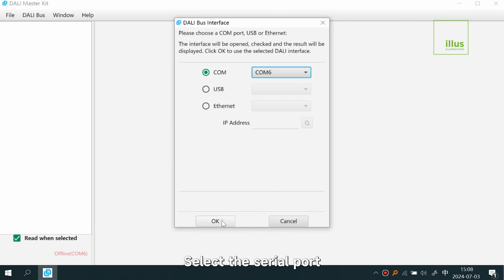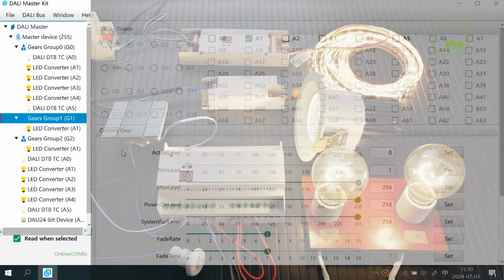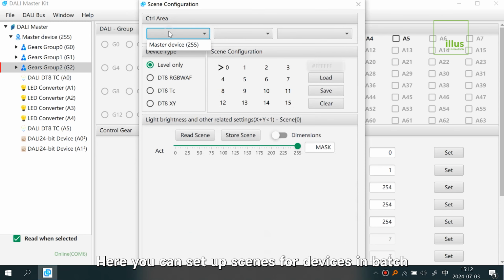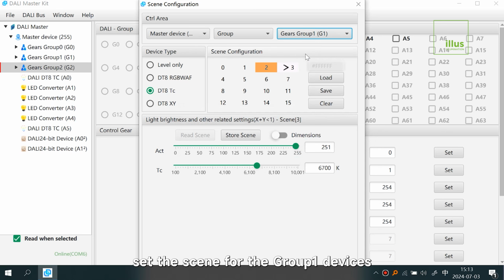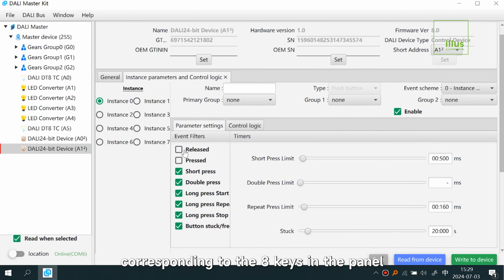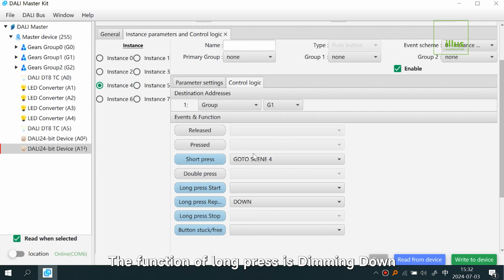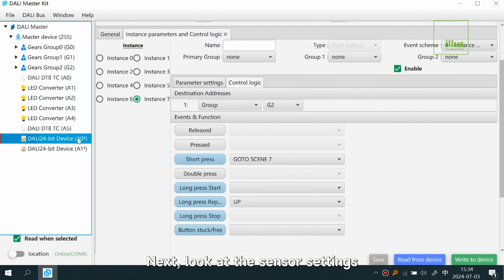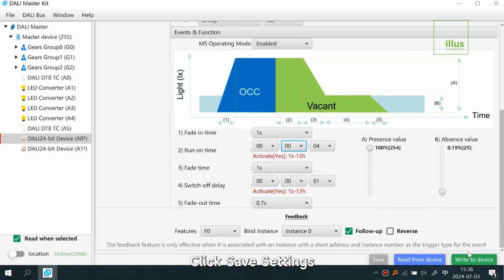Hypnotek | DALI Master Connection Guide | Step-by-Step Instructions for Setup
💡 Connect with Confidence!
In this detailed guide, learn how to connect your DALI Master to create a seamless and efficient lighting control system. This video walks you through every step, ensuring a smooth setup process.

🔑 What You’ll Learn:
1️⃣ Connecting the DALI Master to a DALI Bus.
2️⃣ Power supply requirements and connections.
3️⃣ Verifying the communication setup for successful operation.
4️⃣ Tips for troubleshooting and ensuring optimal performance.

Whether you’re managing a commercial lighting project or upgrading a residential system, this guide makes it easy to bring your lighting vision to life. ✨